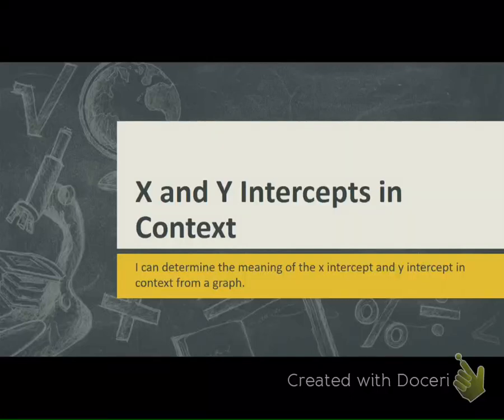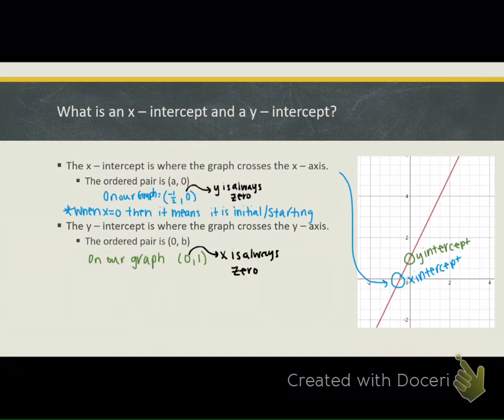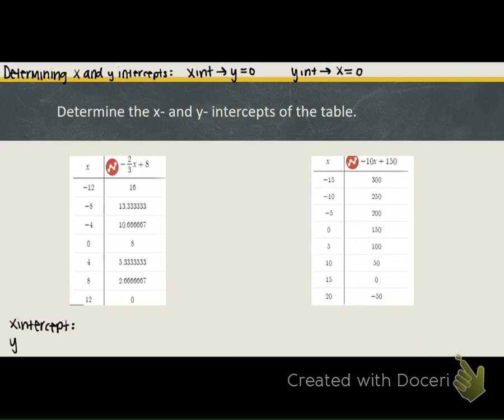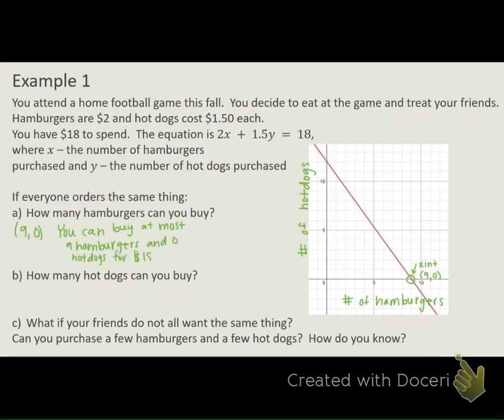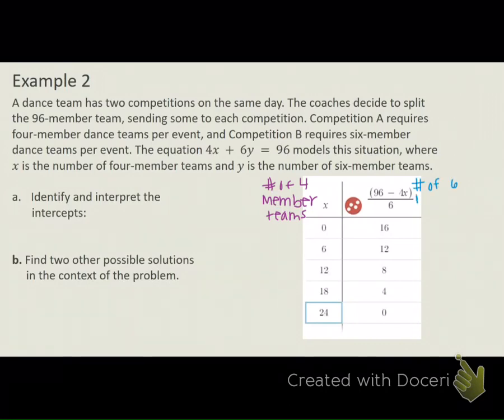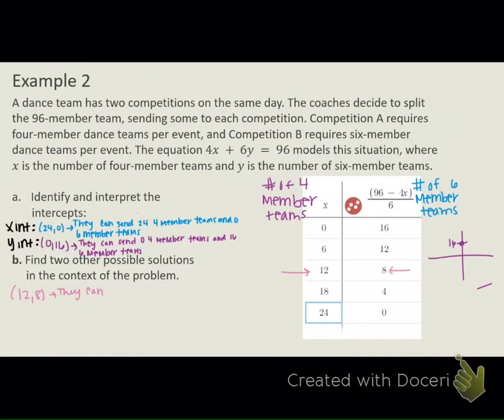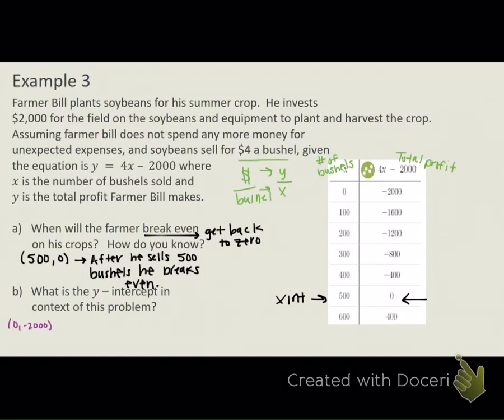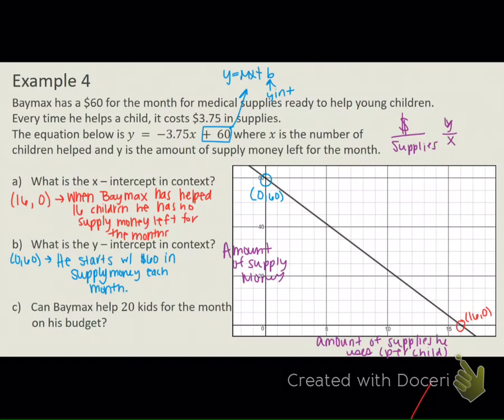X and Y Intercepts